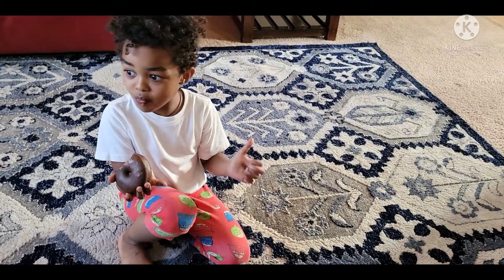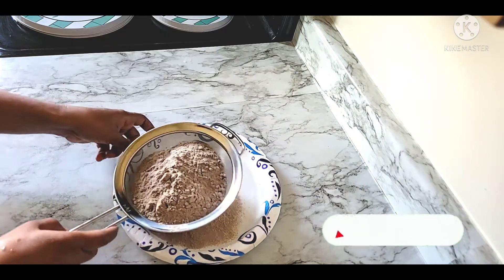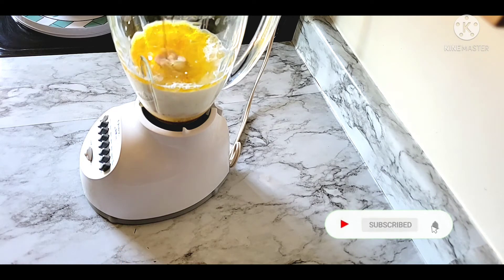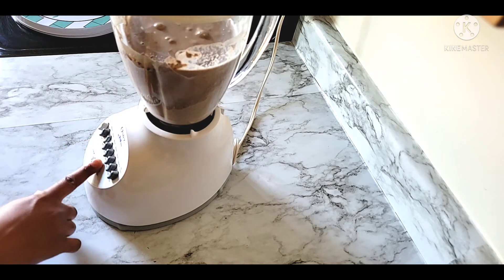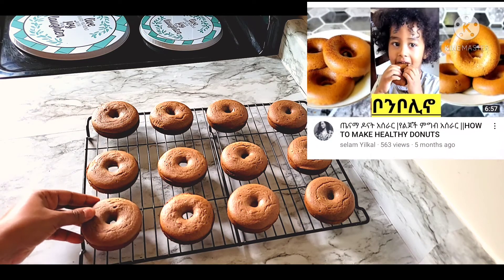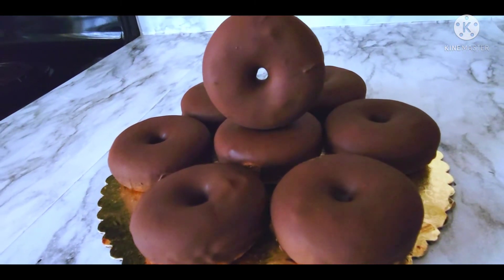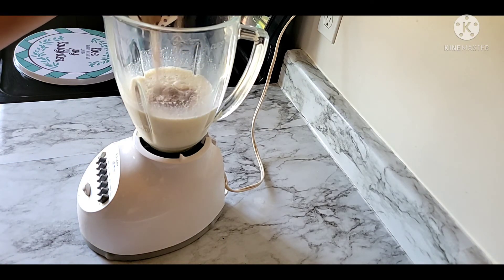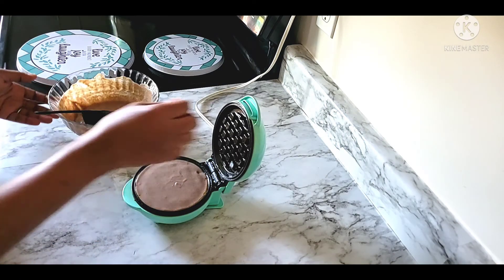📍የጤፍ ዶናት ( የጤፍ ኬክ)📍 አሰራር የልጆች ምግብ አሰራር || HOW TO MAKE HEALTHY DONUTS AND PANCAKES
LIST OF INGREDIENTS 👇

👉TEFF DONUTS 🍩

teff flour 2 cups
all-purpose flour or oats flour 1/4 cup
oil or butter 1/4 cup
honey or sugar 1/4 cup
2 egg
1 cup of milk

 👉TEFF PANCAKES 🥞

teff flour 1cup and 1/4 cup
1 egg
3 Tbsp sugar
2 Tbsp melted butter or oil
2 tsp vanilla
1/4 salt
1Tbsp baking powder
1 cup milk